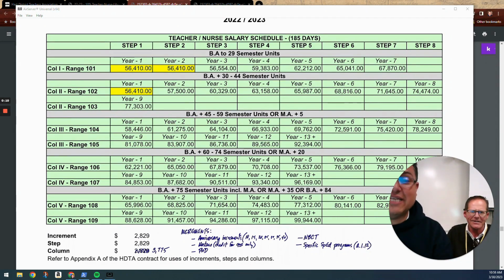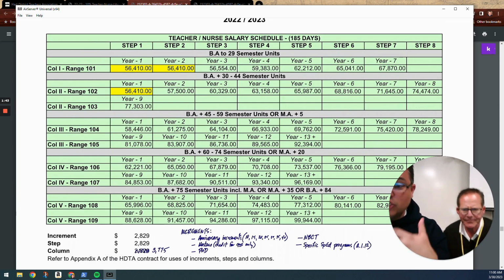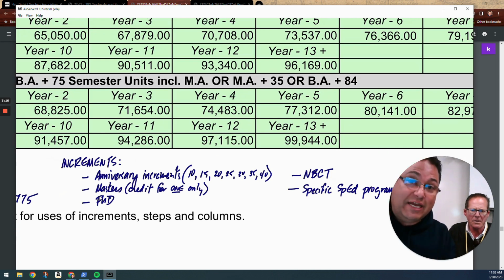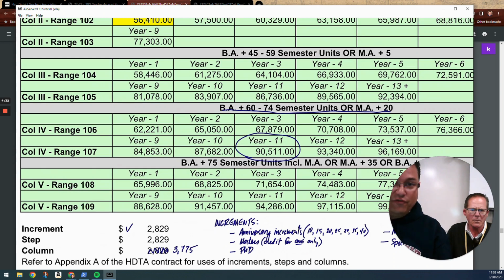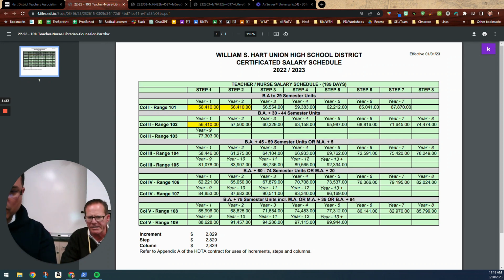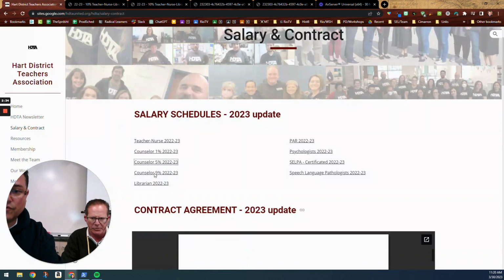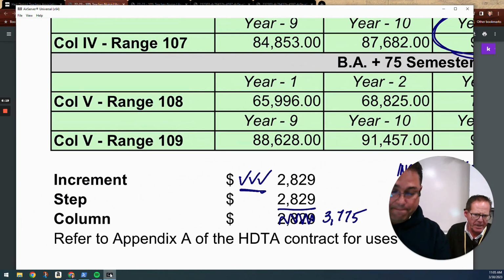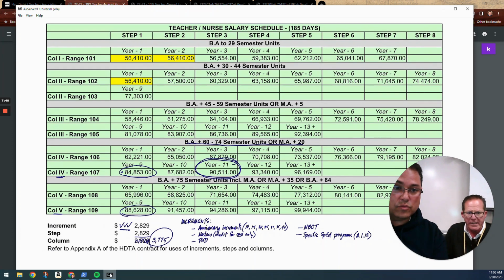HDTA Salary Schedule Explainer